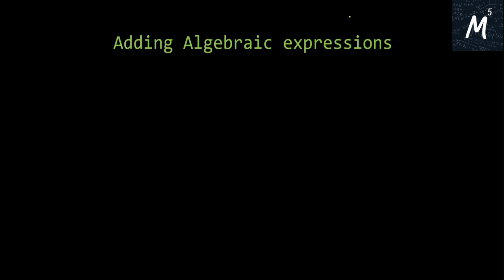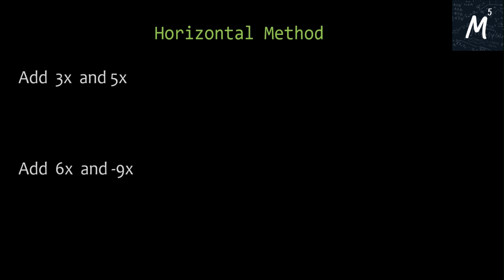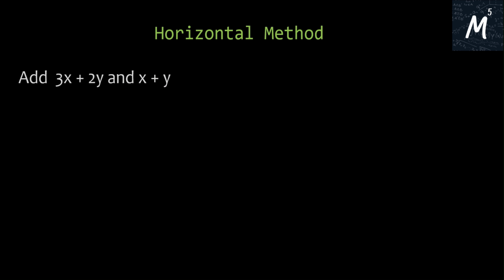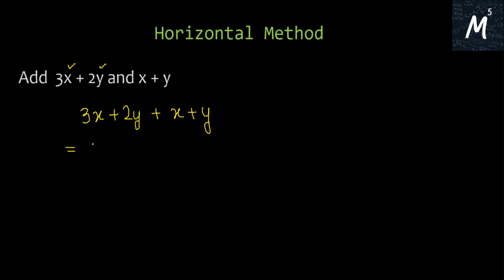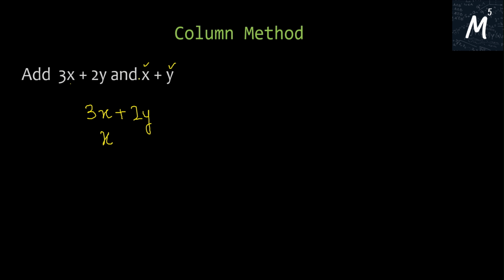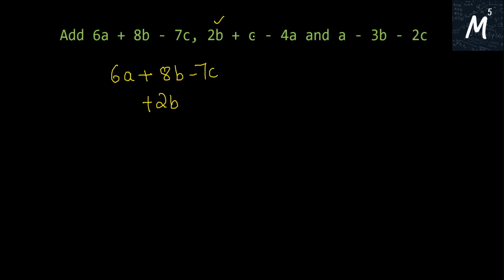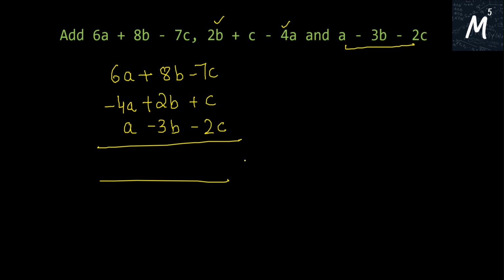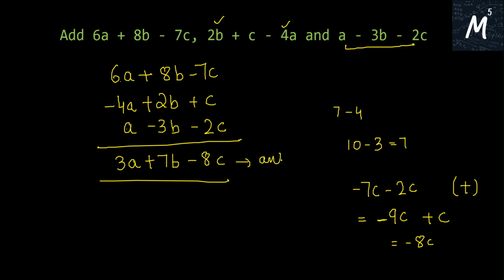Algebra - Lecture 2 | Class 6 Algebra | Maths | Basics of Algebra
👉 Addition of Algebraic Expressions, Horizontal Method to Add Algebraic Expressions, Column Method to Add Algebraic Expressions

This video covers all the above topics.

0:00 Addition of Algebraic Expressions
0:52 Horizontal Method
2:42 Column Method

🎥  Welcome to the official YouTube Channel of Maths in 5! ✨

Learn the basic mathematics concepts in 5 minutes!!!

➡️  Through this channel, we will learn about various Mathematics concepts.

These videos are specifically designed to teach the concepts in around 5 minutes, so that the student can focus better.

💫  Through this channel, we can work on building Mathematics skills by developing a strong foundation of basic mathematics concepts.

These videos help the students to understand the basic concepts and learn the mathematics in easiest of ways.

It will help you to connect the basics, turn concepts into problem solving skills and enjoy doing Mathematics Questions ✅